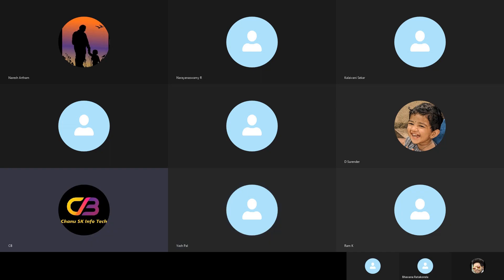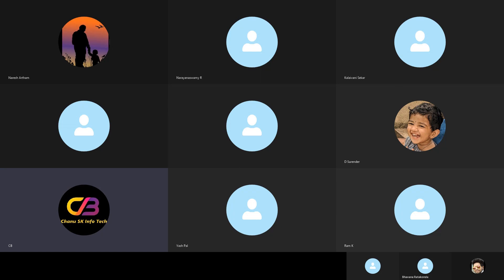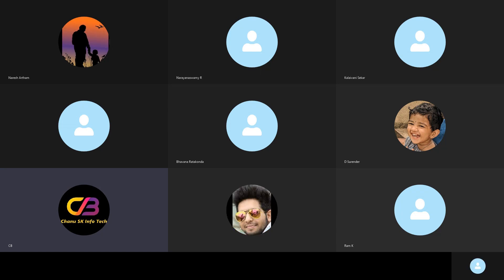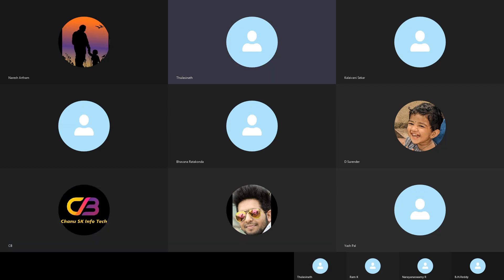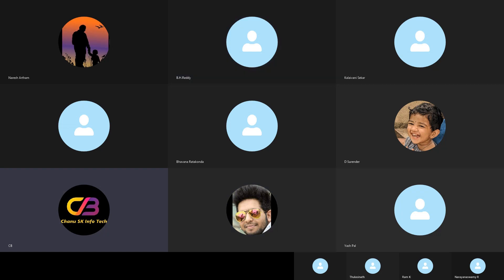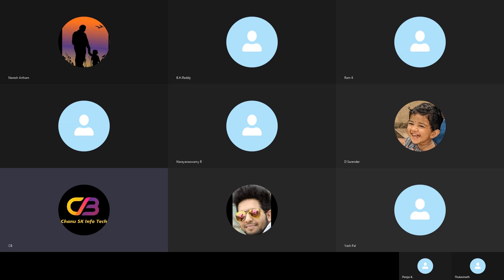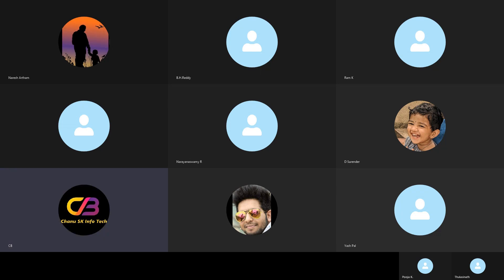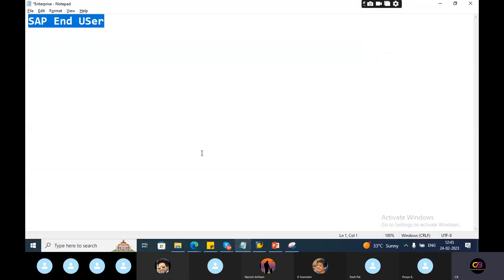SAP FICO/S4HANA Interview Based training-Chanu SK 'SAP FICO Course In Telugu'-SAP Course in Telugu'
SAP Course Introduction
sap fico
sap in telugu
sap classes